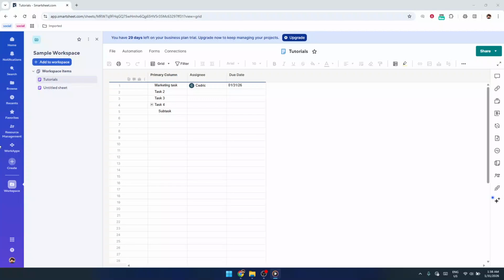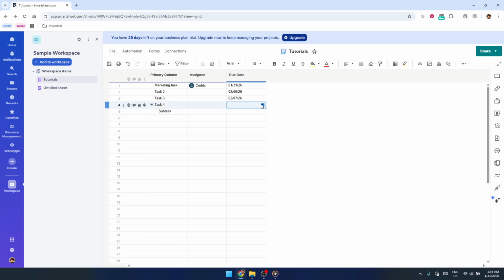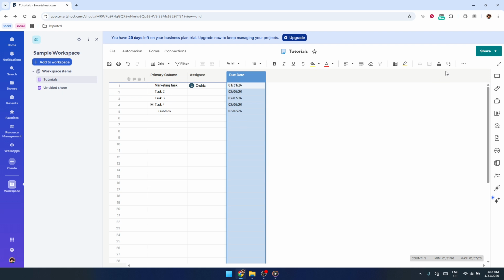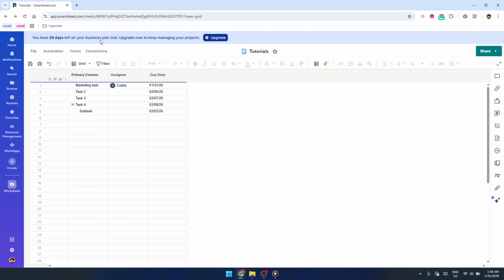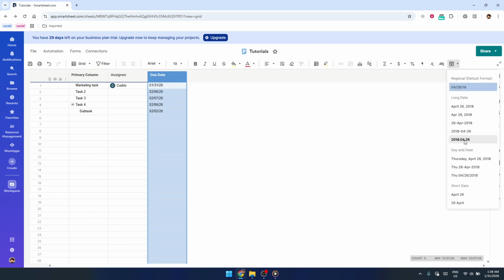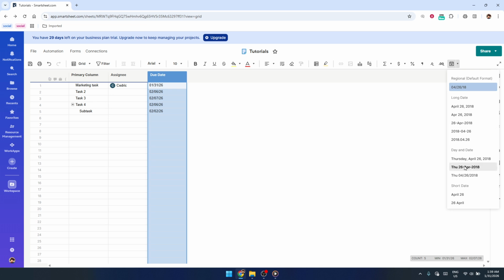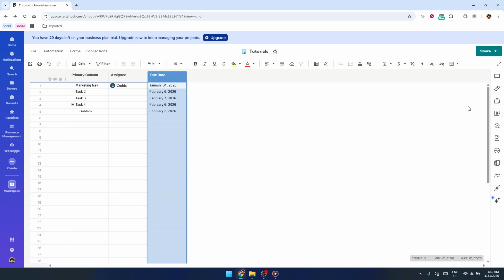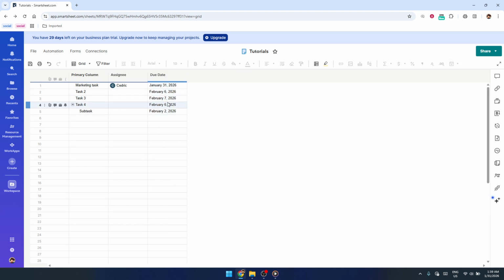How To Change Date Format In Smartsheet [2026 Guide]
In today's video we cover: smartsheet tutorial, date format change, smartsheet tips, how to smartsheet, change date format, smartsheet guide, date formatting smartsheet, project management tools, productivity software, smartsheet basics, date settings smartsheet, online spreadsheet, smartsheet help, data organization, workflow management, team collaboration, smartsheet features, software tips, business tools

-Google Drive
-Google Meets
-Google Sheets
-Google Chrome
-Google Forms
-Google Gmail